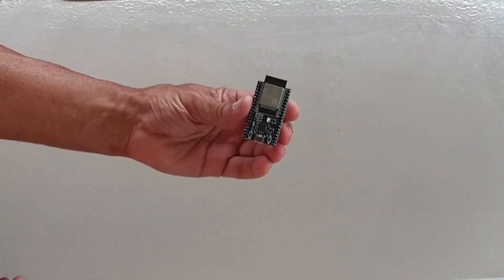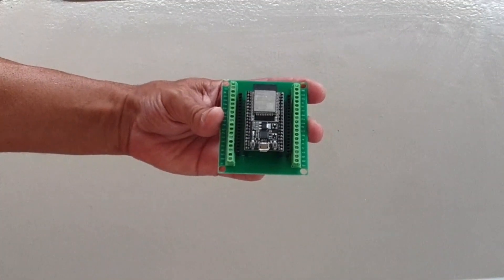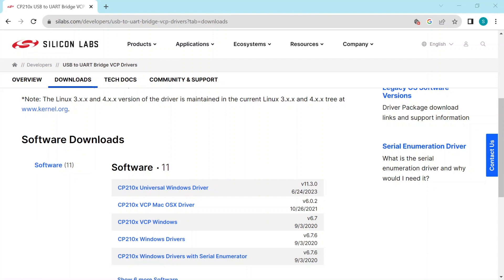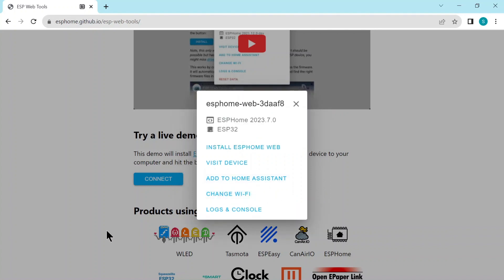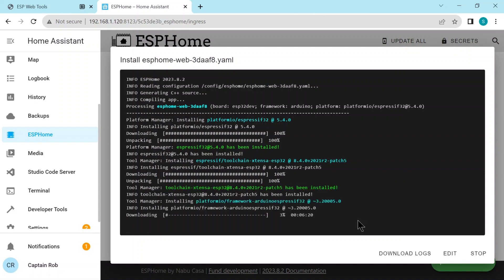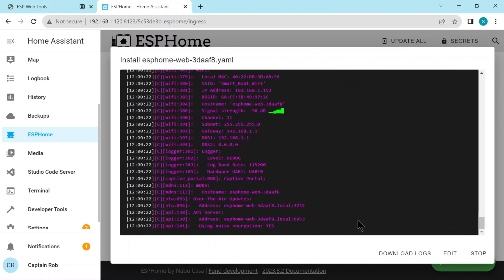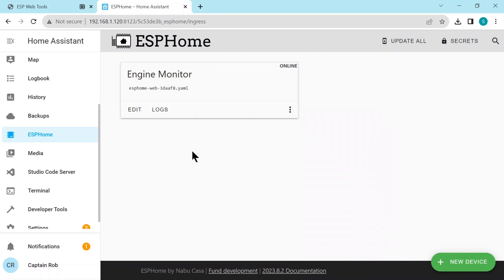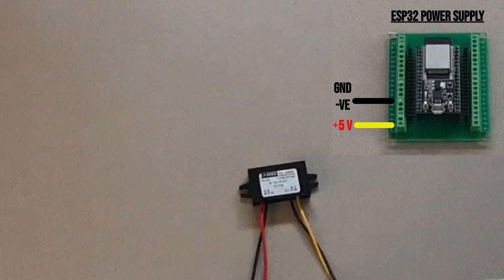Smart Boat 12: ESP32 setup and add to Home Assistant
In this  episode, we are gearing up to transform boating with the powerful yet affordable ESP32 microprocessor, laying a foundation for numerous innovative Smart Boat projects that are on the horizon.

We will delve into how to set up ESP32 as a remote hub to centralize a range of real-time monitoring solutions, such as:

Engine temperature and oil pressure monitoring
Energy analysis and wireless instrumentation interfaces
Pump activity alerts and fluid flow sensors
Tank level indicators
Solar panel and battery monitoring

The ESP32  seamlessly integrates with Home Assistant through ESPHome, offering a hassle-free setup without any coding required. We're bringing the future of smart boating technology to you, focusing on both innovation and affordability, with each ESP32 costing only about $5.

Join us as we set the stage for smarter and more economical boating solutions with the ESP32.

✔ *ESP32 S3 Latest and Fasted Model*

Select N16R8 KIT

✔ *ESP32 - 38 pins*

✔ *ESP32 38 pins Breakout Board*

✔ *ESP32 - 30 pins*

✔ *ESP32 30 pins Expansion Breakout Board*

✔ *Dupont breakout cables:*

Chapters
0:00  Introduction
1:56  My Boat
2:13  ESP32 Overview
3:55  Install USB to UART driver
4:26  ESP Web Tools
5:33  ESPHome adopts ESP32
6:28  Install ESPHome onto ESP32
8:54  Edit YAML Configuration
9:26  WiFi Secrets File
9:36  Power Supply
10:02 Sicily
10:12 Outro